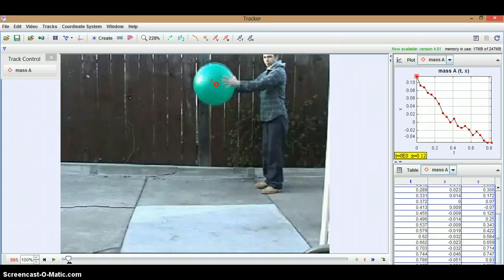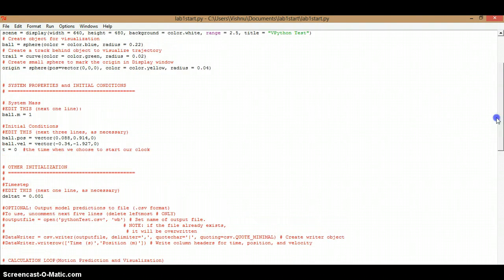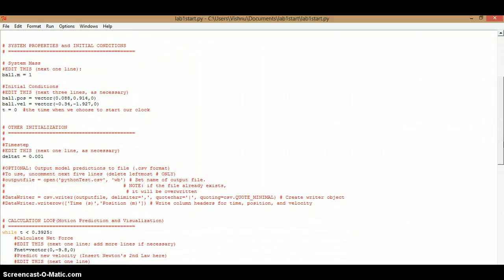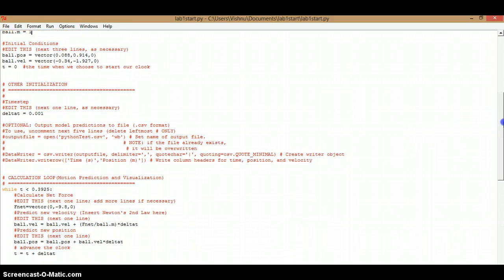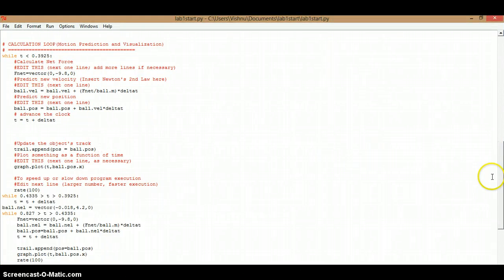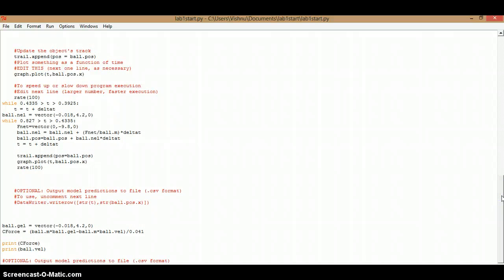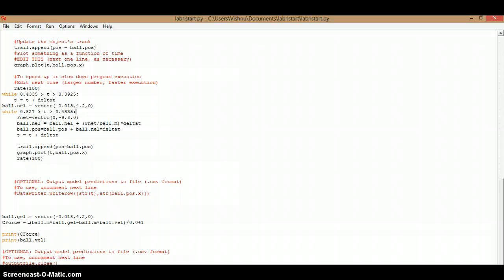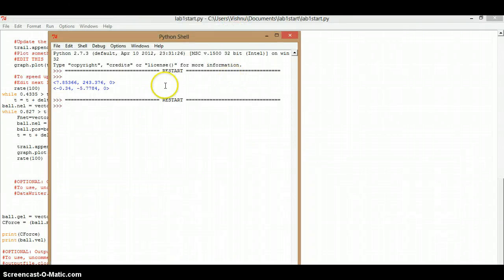Ball Drop final Lab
Impulse + Momentum